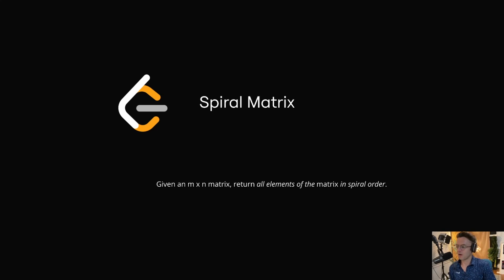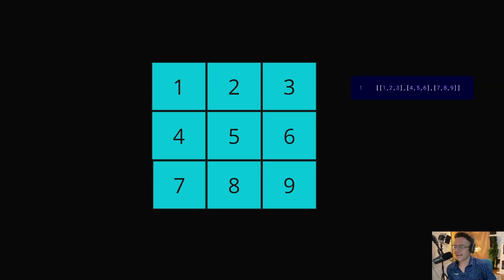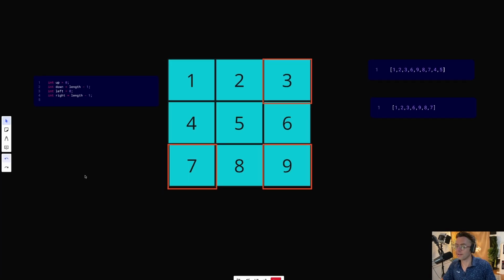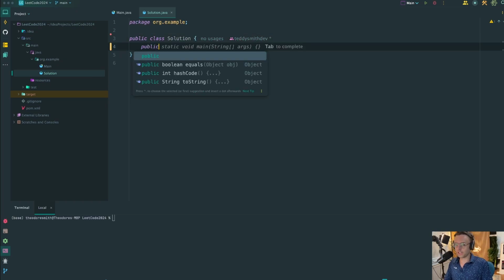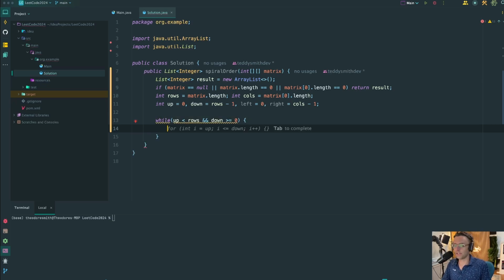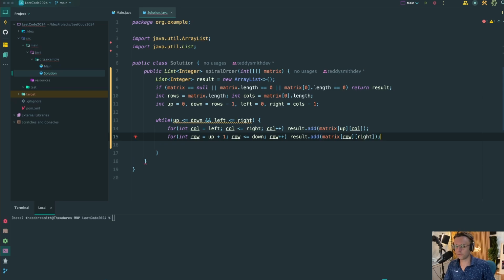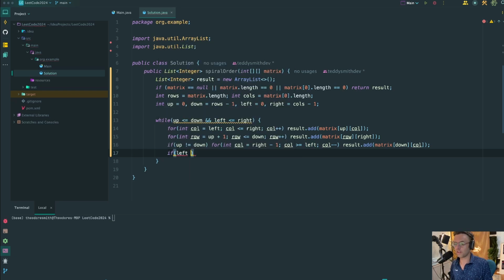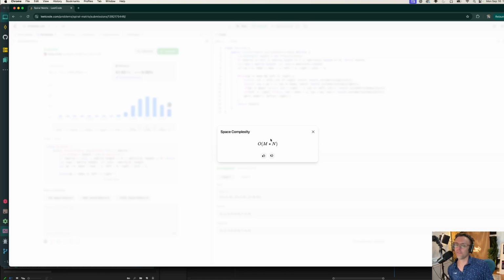Spiral Matrix - 54. LeetCode - Java